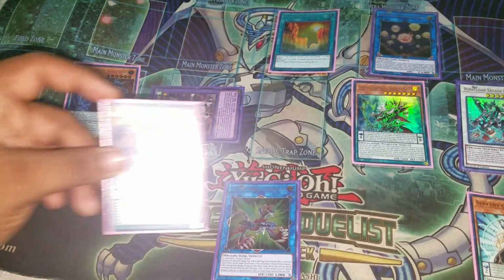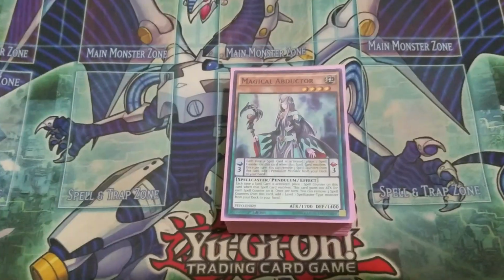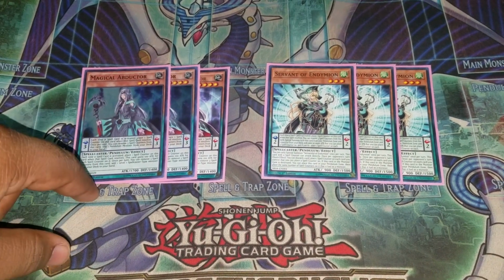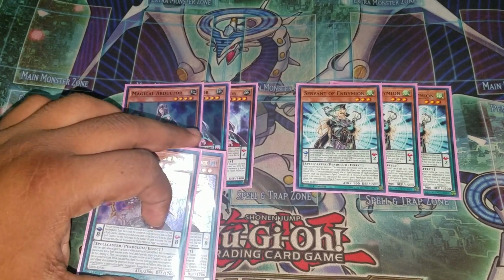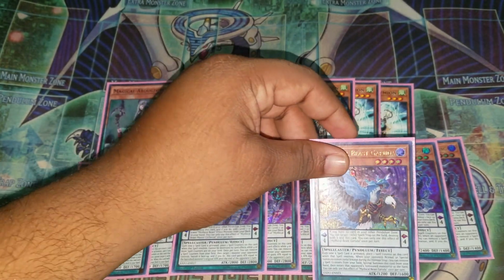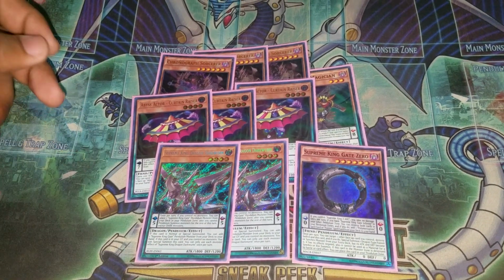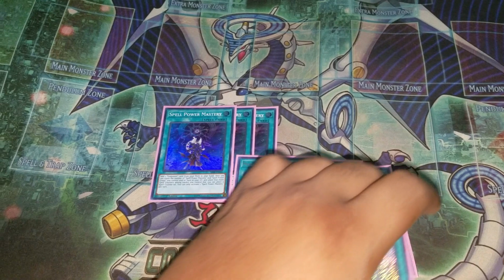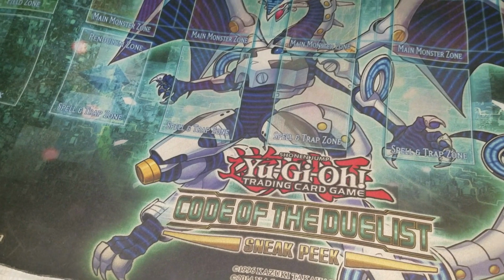Endymion Guardragon Pendulum Deck January 2020 + 5 NEGATE COMBO